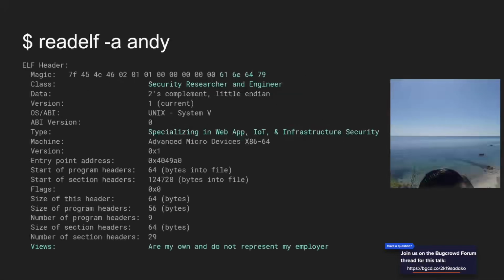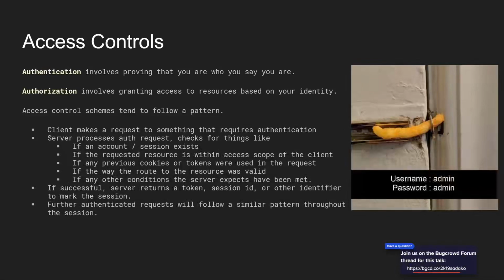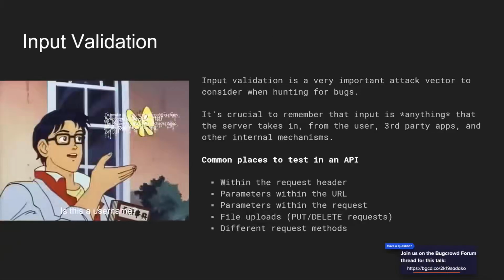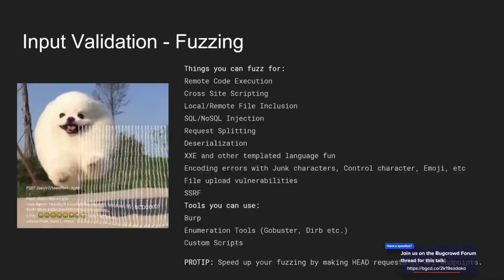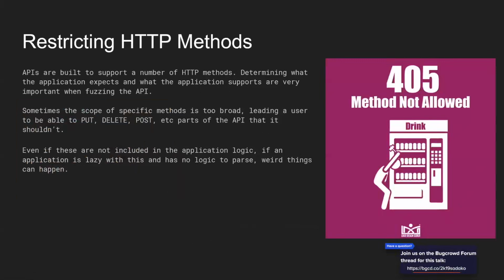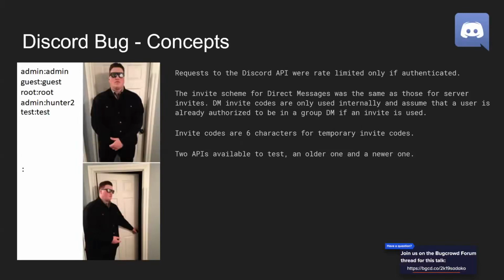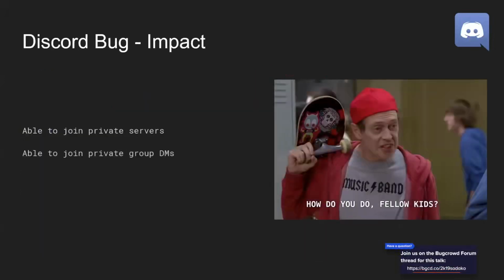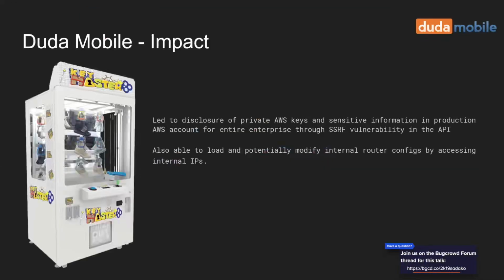API Security 101 by Sadako